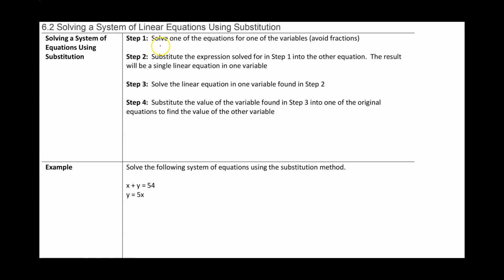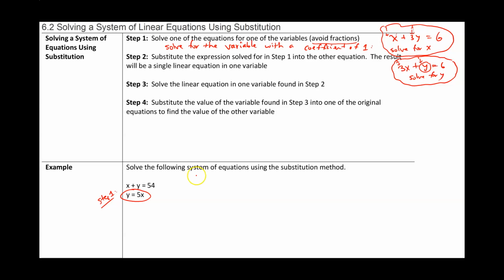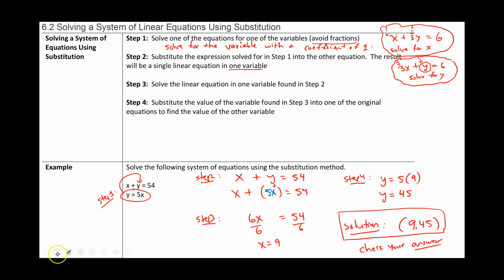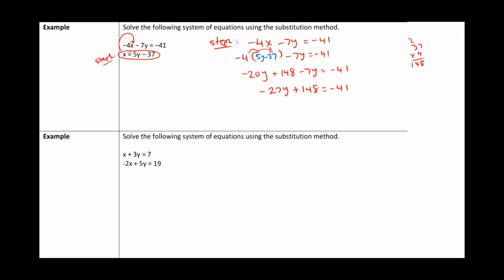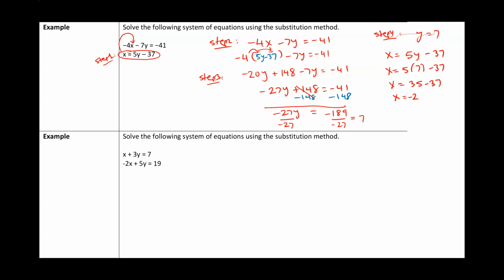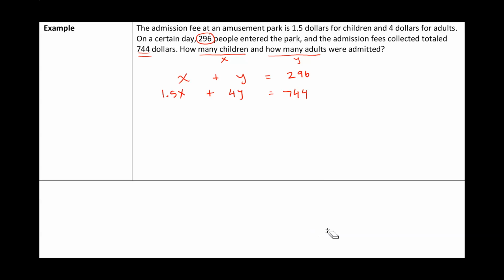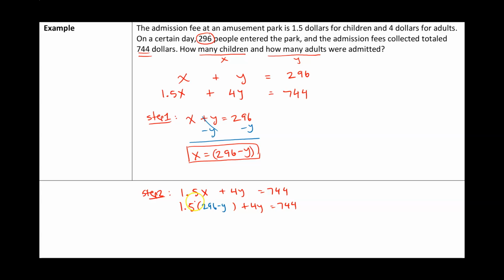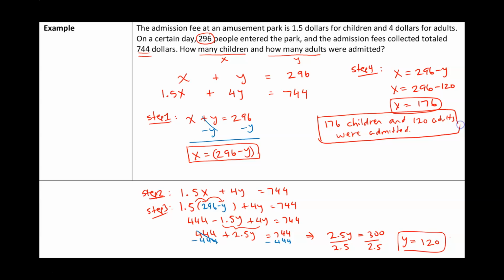Math 102_Section 6.2